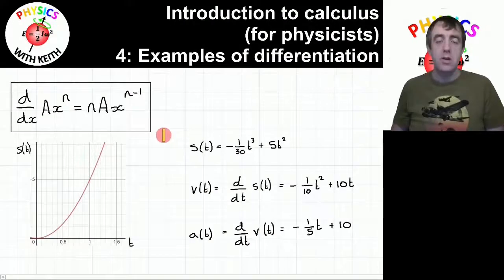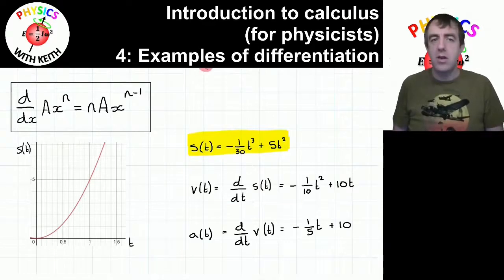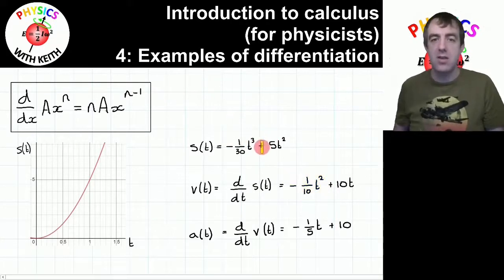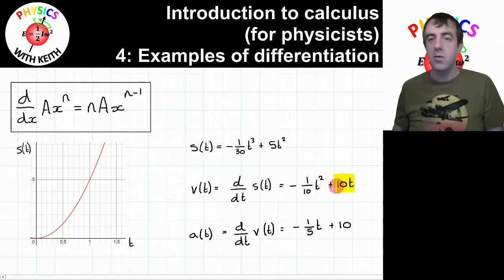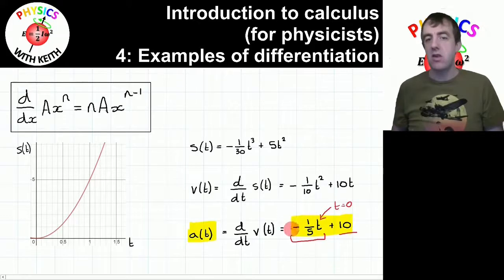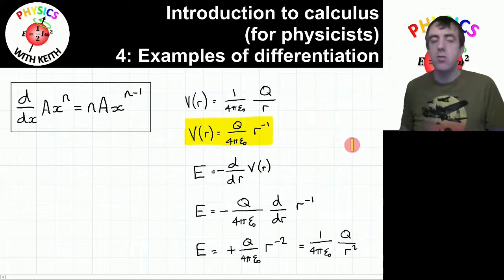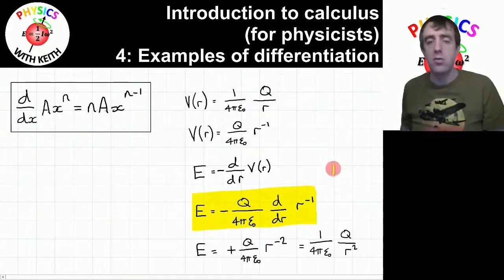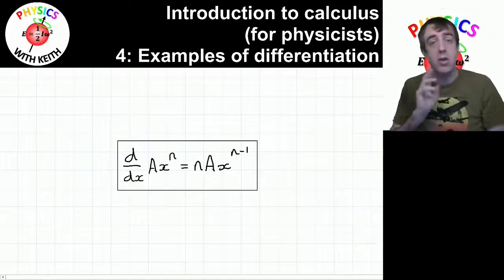Examples of differentiation | 4/12: Introduction to Calculus (for Physicists) series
In this video, I present some examples of differentiation, including examples from kinematics and electric fields.

I work through how to differentiate step-by-step.

This video is part of a series all about calculus from the perspective of A Level Physics.

⭐️ 𝗟𝗶𝗻𝗸𝘀 ⭐️